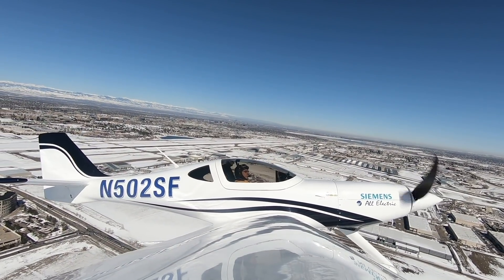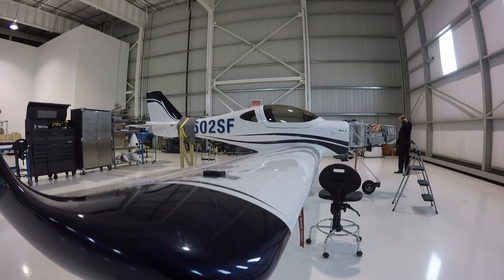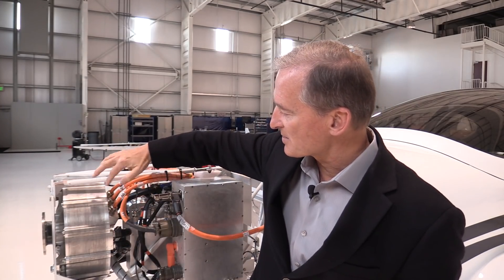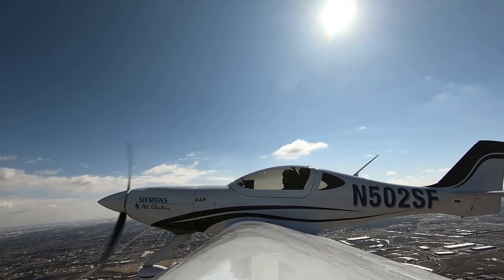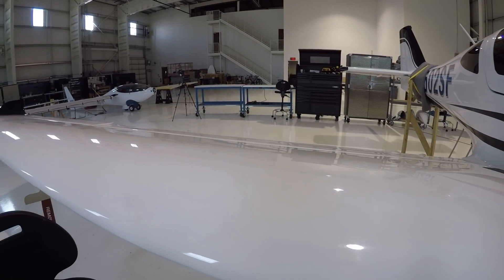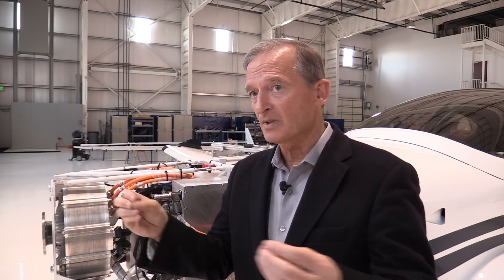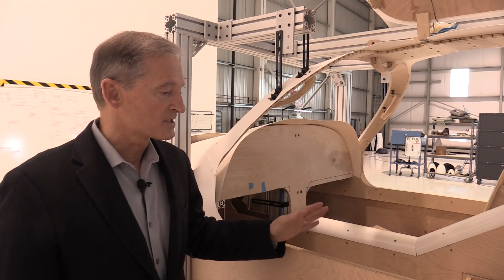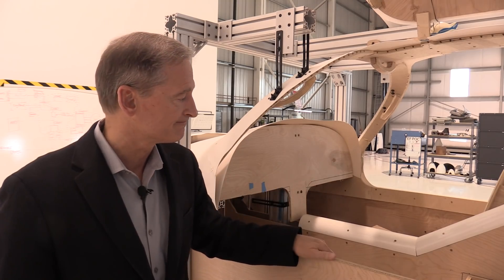Bye Aerospace's eFlyer Electric Trainer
Bye Aerospace's new Eflyer electric trainer is just embarking on early test flights. AVweb recently visited the company's Denver-based factory and had a look at the new airplane. The company says it will be certified in about two years.